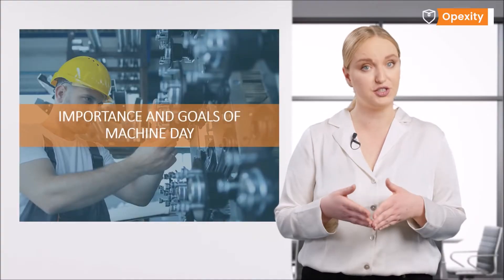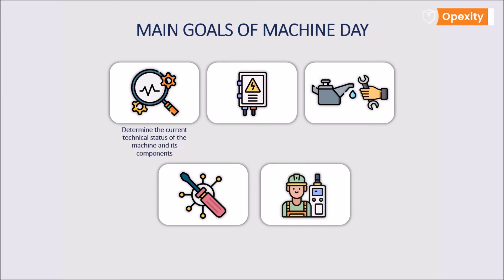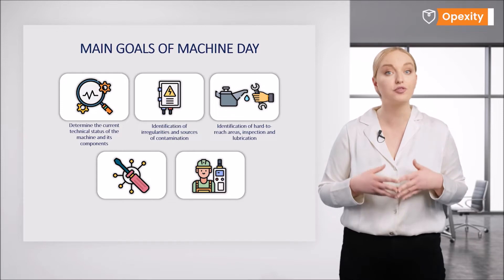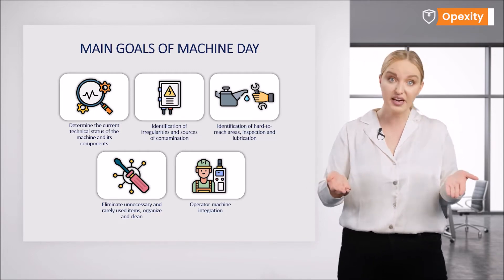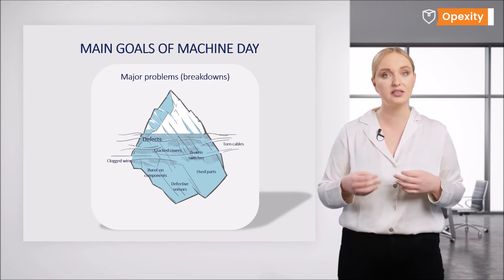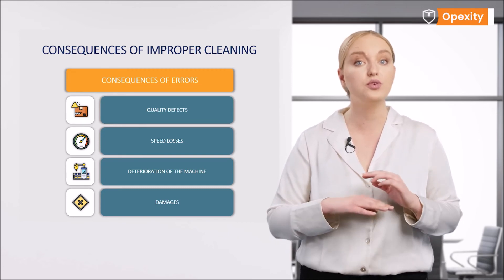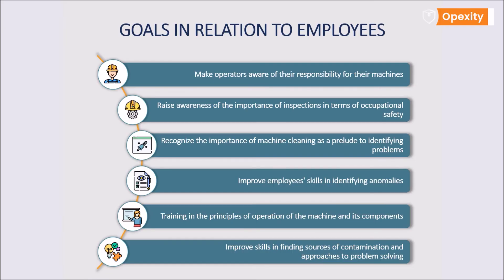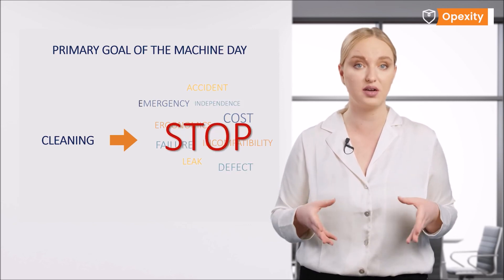Machine Day 🧹 - Total Productive Maintenance (TPM) | Opexity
Have you ever heard about "Machine Day"? 🧹
Where does the name "Machine Day" comes from?

According to the 7 steps of implementing autonomous maintenance, the first step is a general cleanup. The name "Machine Day" was adopted to emphasize the importance of this "event".

It's no more than a celebration of the machine, where everyone takes the time to get it as close to perfect as possible. ✨

🧼 How to conduct "Machine Day"? What to clean? What to check? What should we pay special attention to? Who should perform these activities?

Learn the answers in the course Total Productive Maintenance course available here ➡️